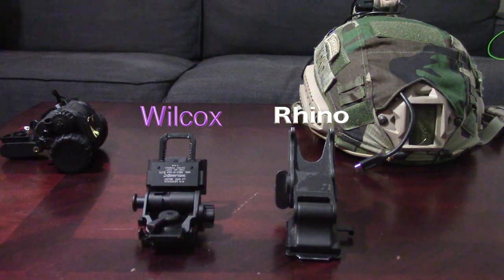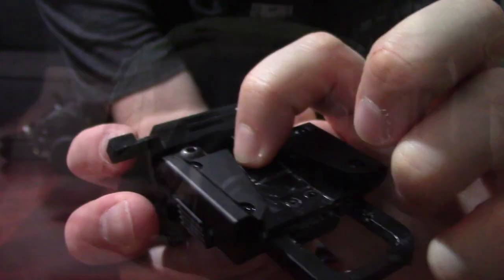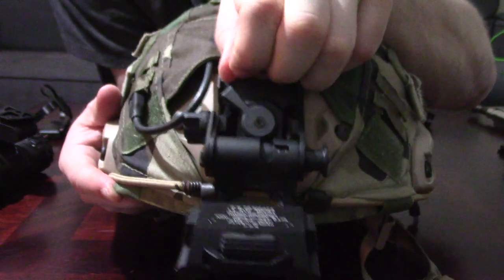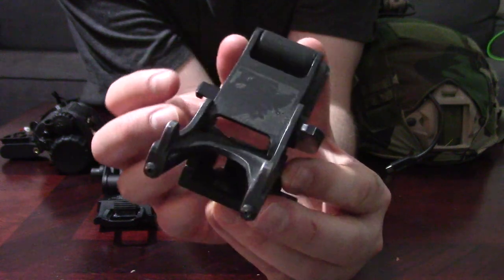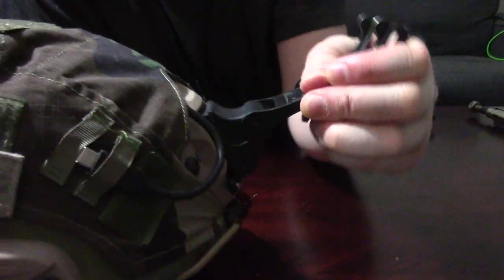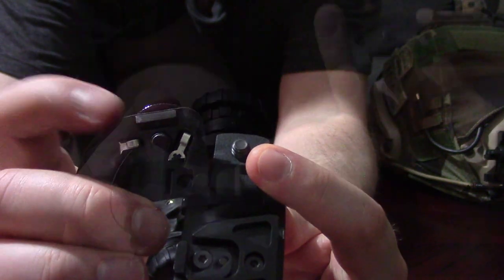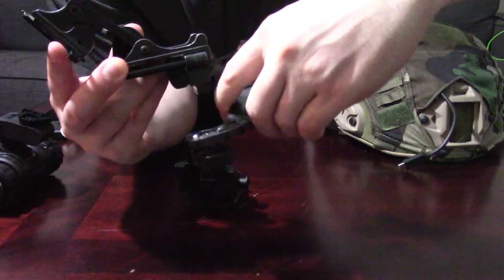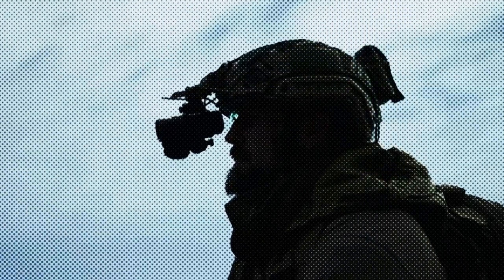Wilcox vs Rhino NVG Mount Overview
Just comparing the features between the Wilcox L4 G24 and Rhino Night Vision mounts and my thoughts on which I prefer. Also showing the Differences between the J-ARM and Florian custom mounting adapters.